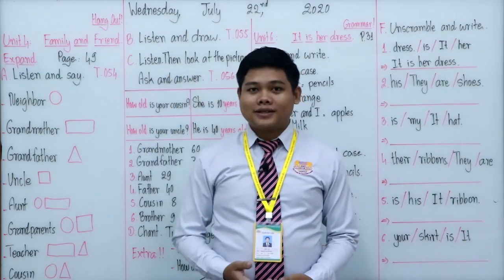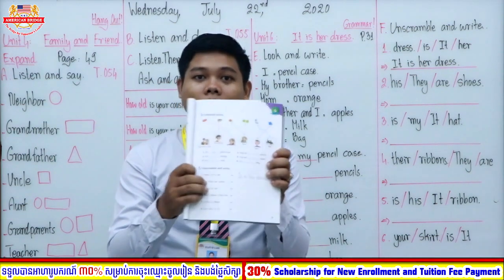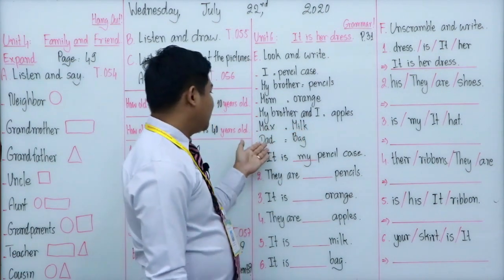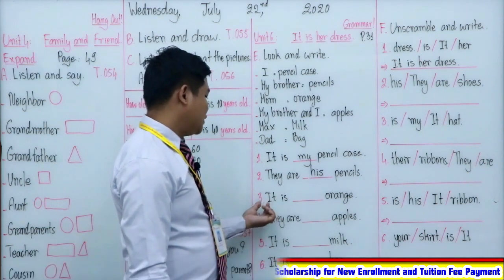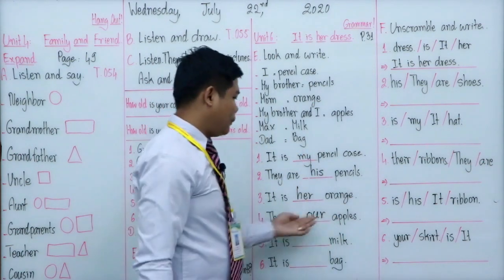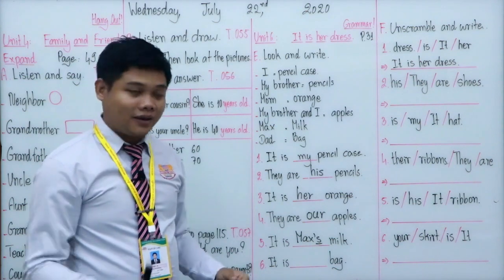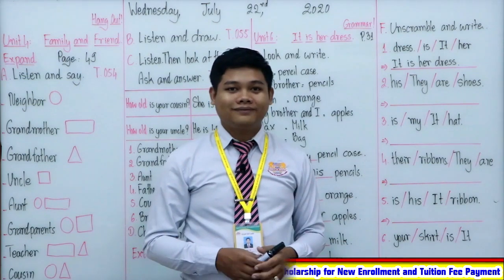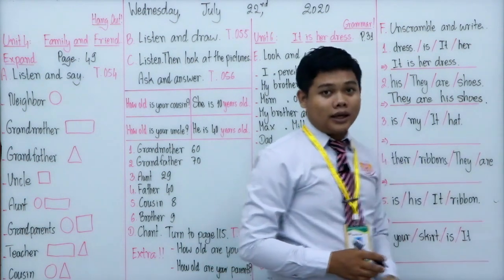Level 1A/ 2nd Session/ Wednesday, July 22, 2020/ Grammar Planet!1/ Unit 6: It is her dress. Page 31